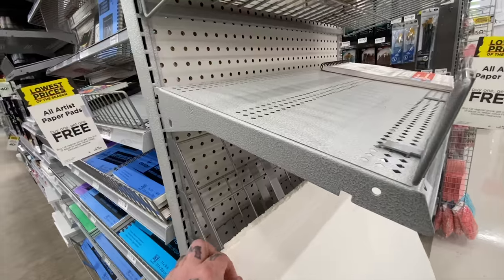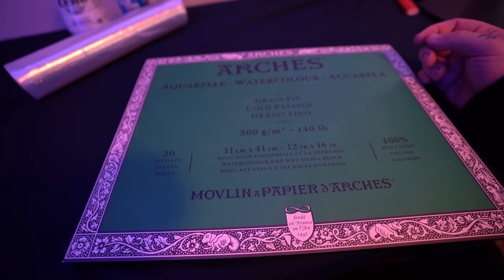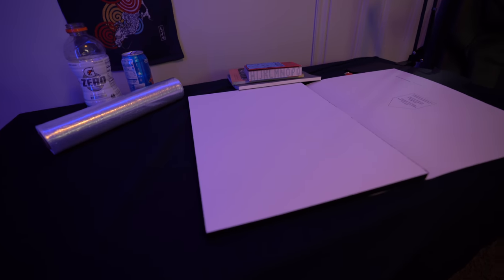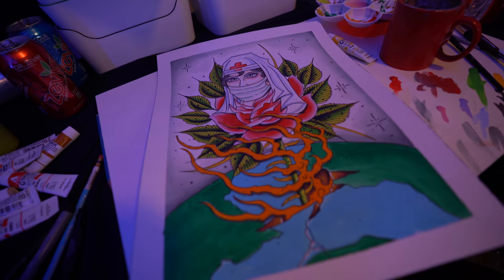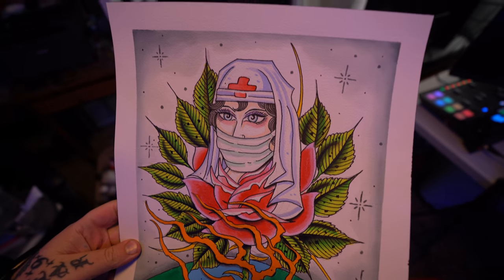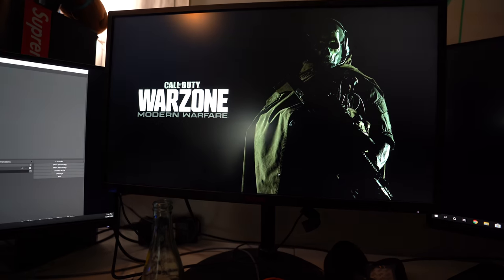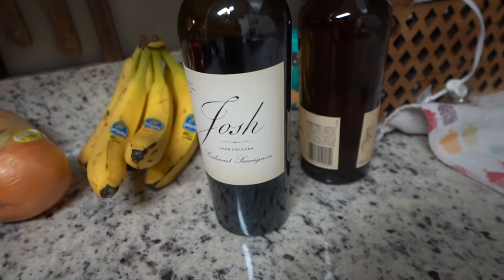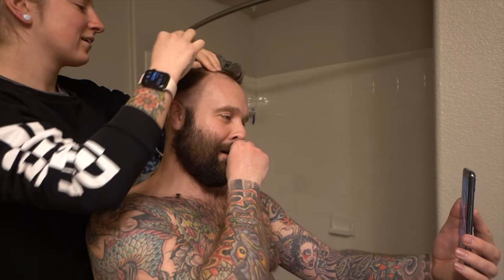Filling A Blank Page + Finding Inspiration + 2020 Quarantine Haircut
Oh It’s Teddy TV